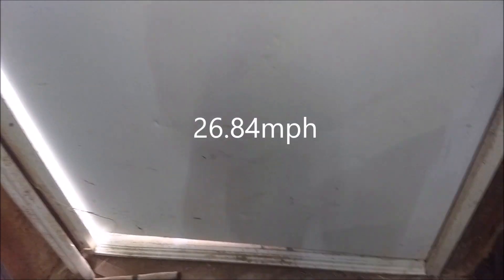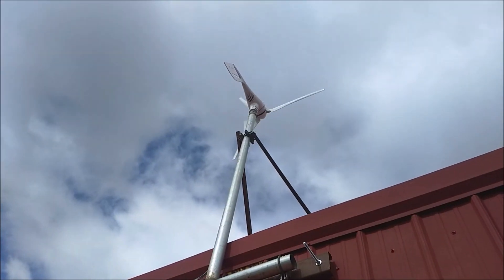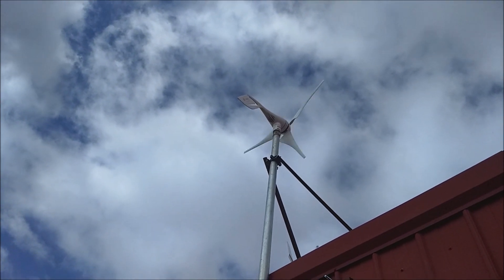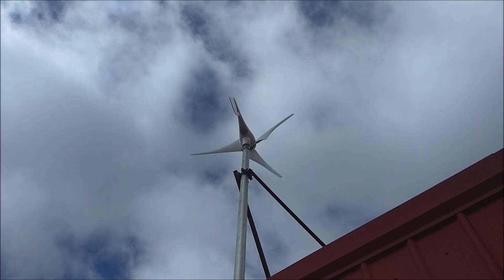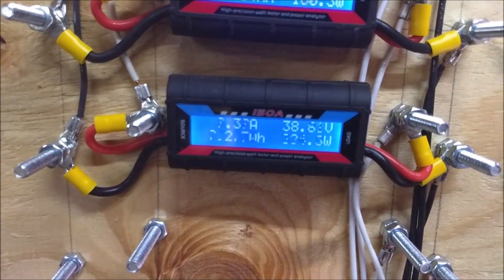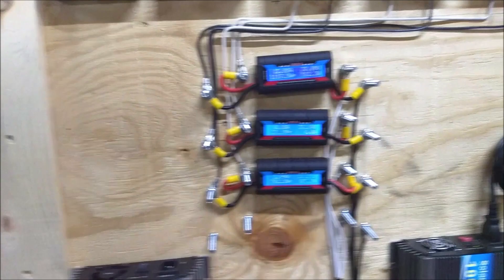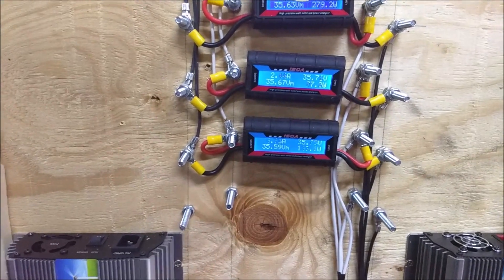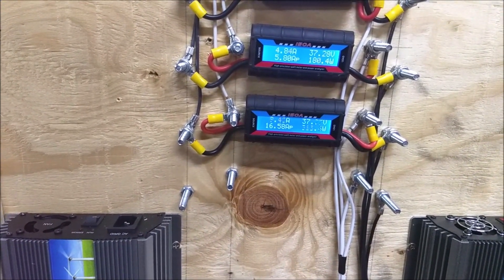400 watt eBay Wind Turbine in Rated Wind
This turbine was rated at 400 watts at 25.5m/s.  It has been one of the most surprising wind turbines I've played with.  It was chosen specifically for being the cheapest micro available on eBay.

Link to the turbine in question